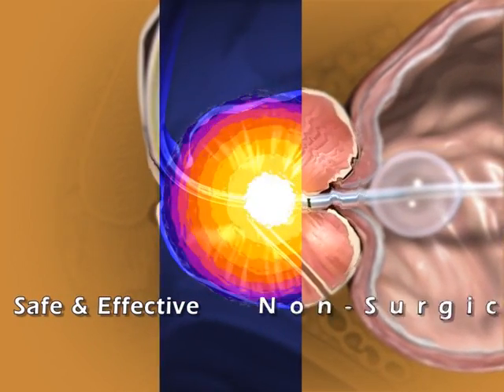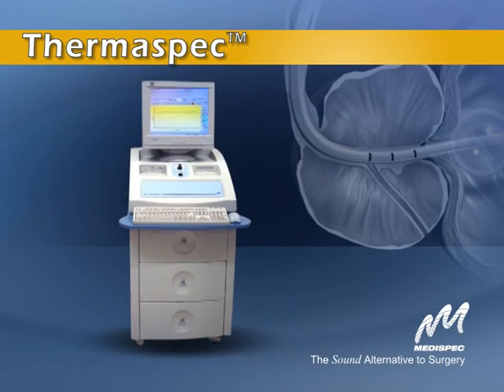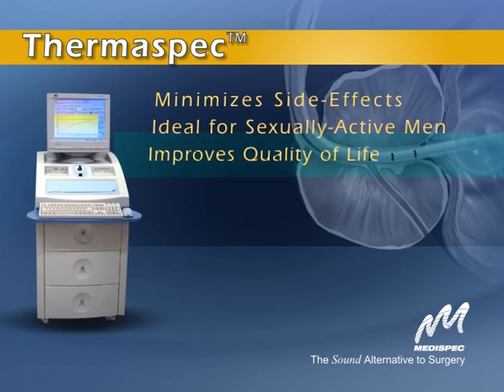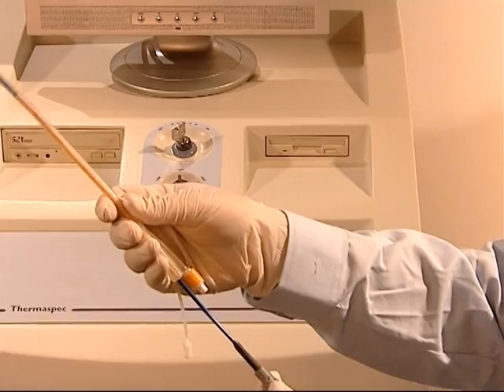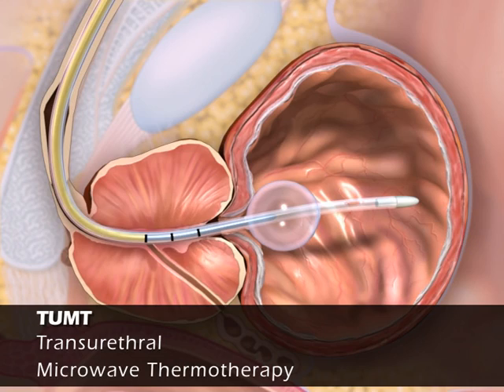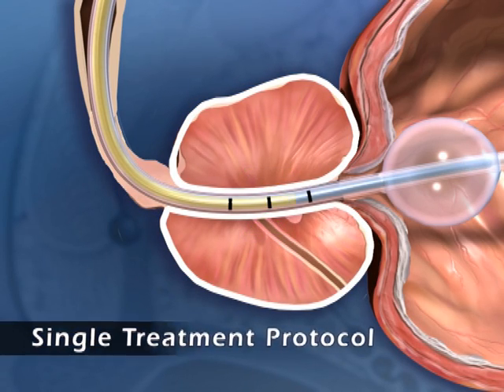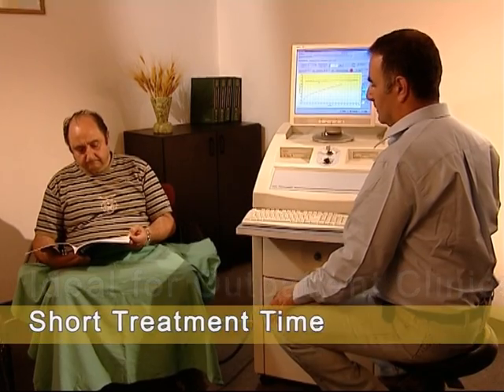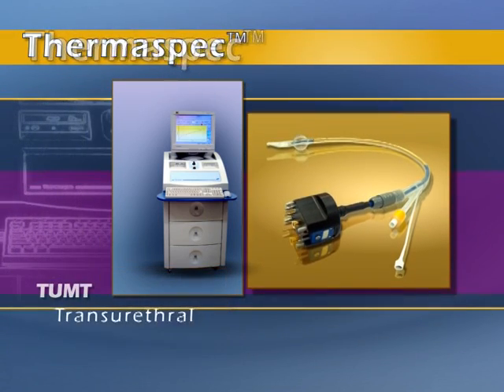Thermaspec - Microwave Thermotherapy Treatment for BPH and Prostatitis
Medispec's Thermaspec offers an effective approach to the treatments of BPH and Prostatitis. It is a transurethral microwave-based system (TUMT) designed for administering localized thermotherapy treatments.